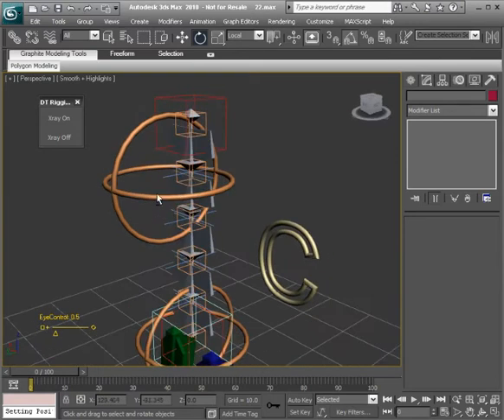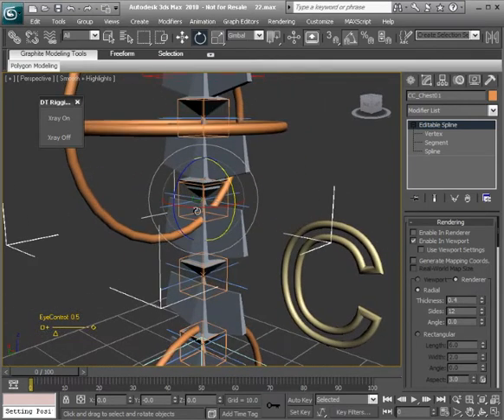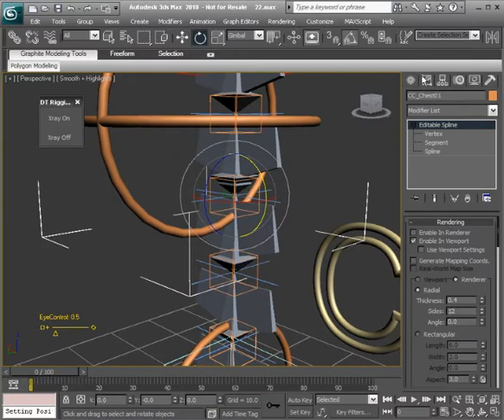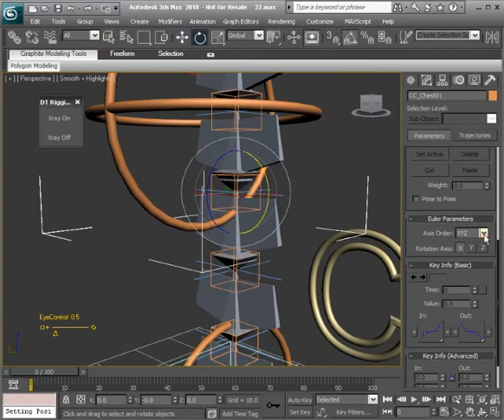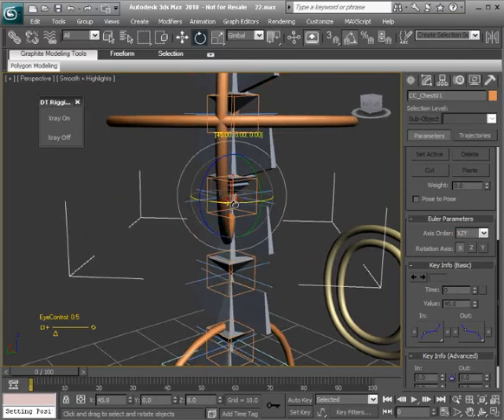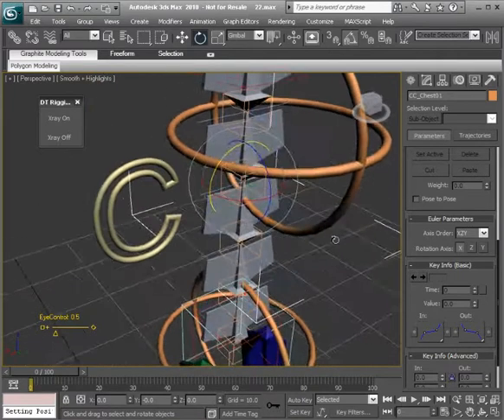23 Choosing a suitable axis order